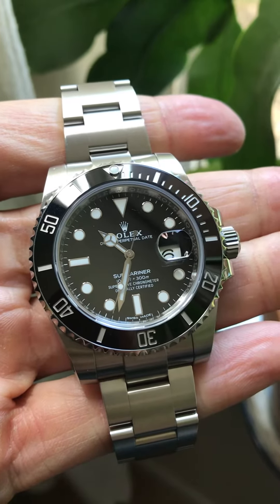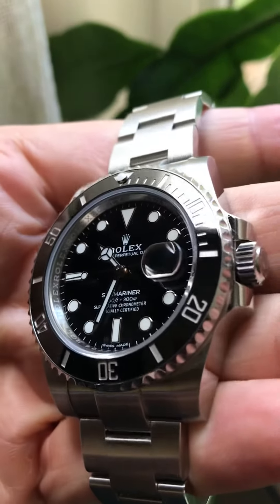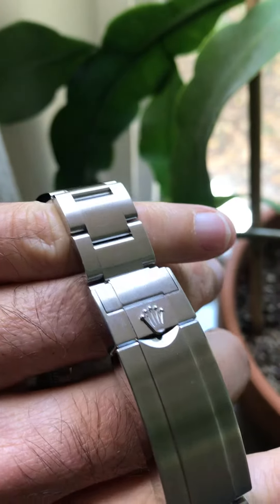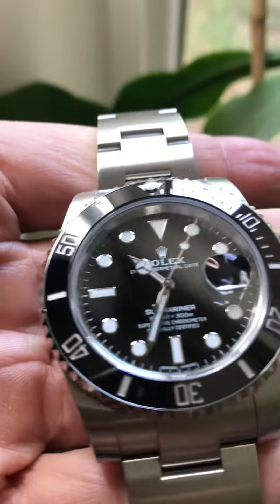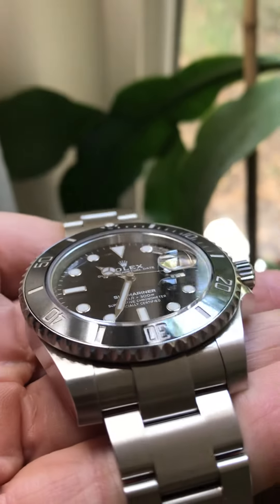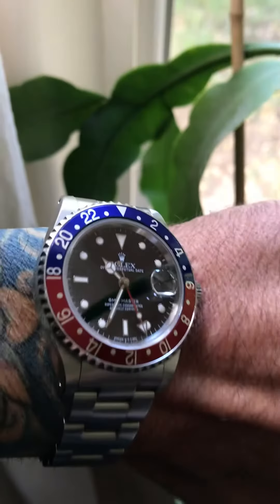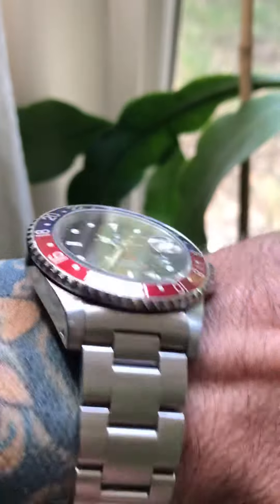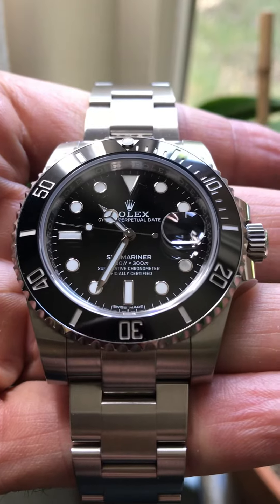Video Blog - Rolex Submariner Date 116610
Hey guys it’s Ty here with a short morning blog. Enjoy your weekend✌️